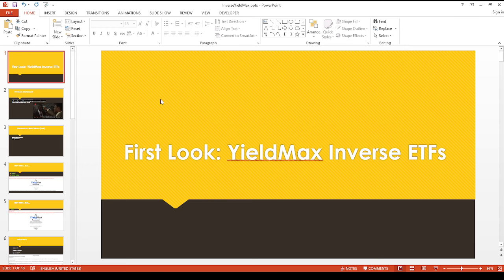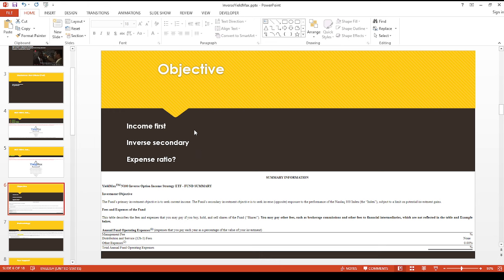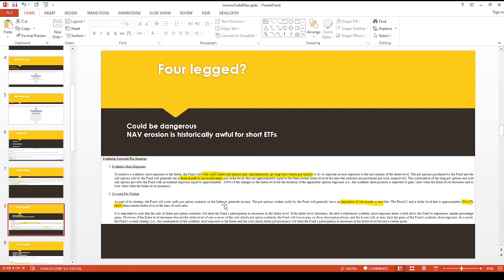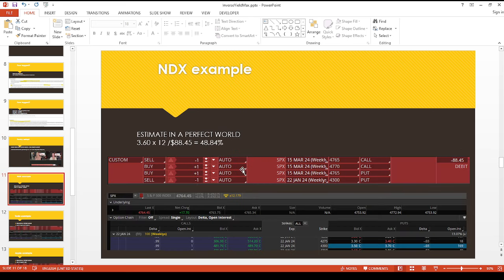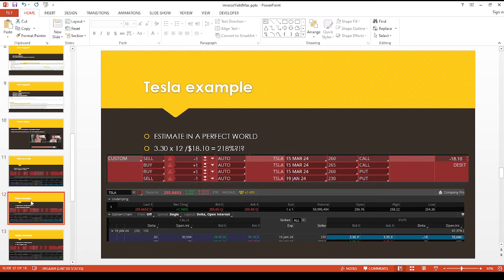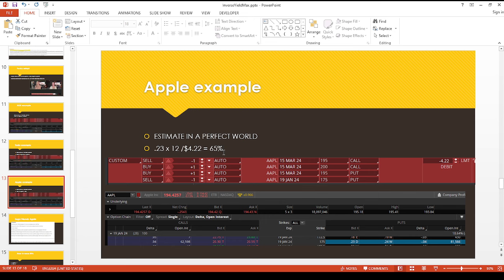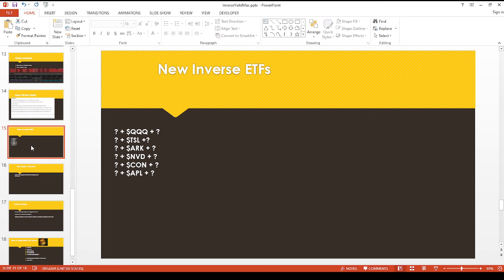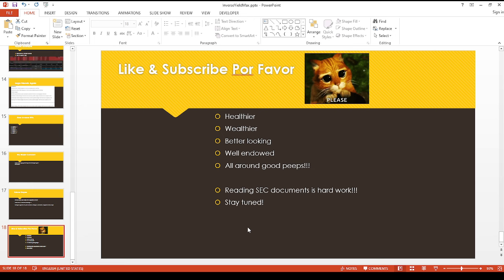First Look: YieldMax Files For SIX Inverse ETFs, Shots Fired At Proshares & Rexshares!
Hey Youtube!
Just when you think you can take a holiday break. YieldMax drops some serious ETF Christmas presents! Now they want some of that sweet, sweet inverse ETF action. Reminds me of a scene from American Gangster…

If you happen to be in the market for another broker, want some free stuff and want to help your favorite Panda get a tasty sammich.